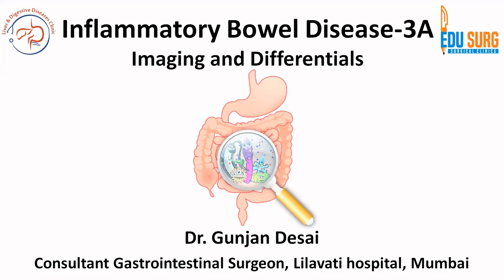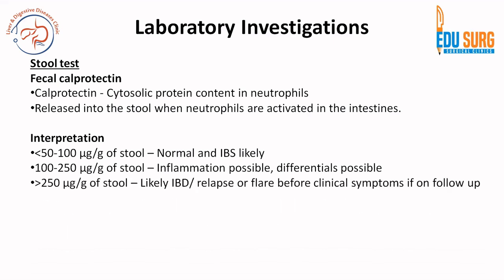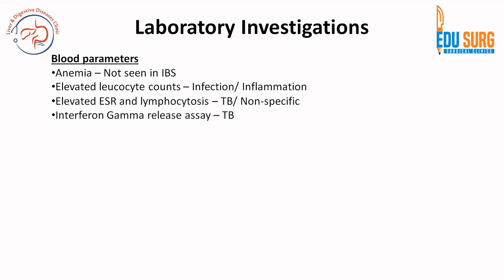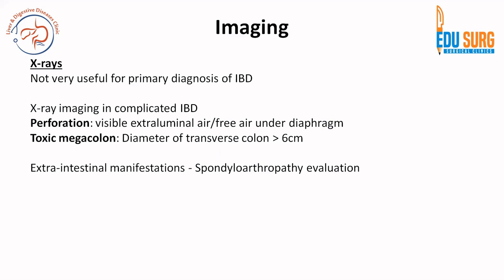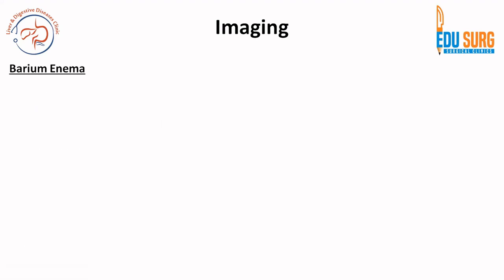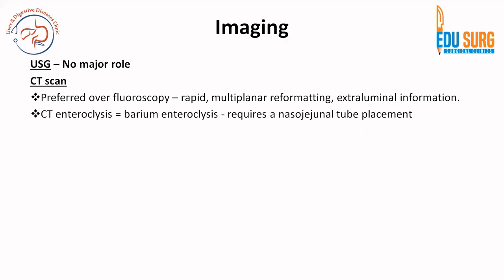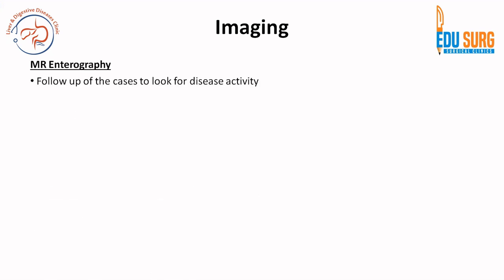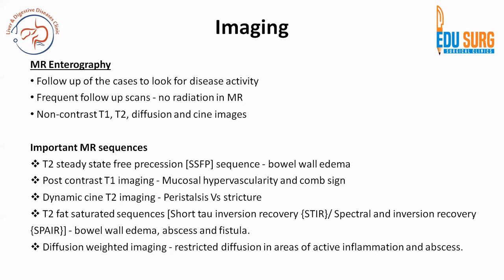Fecal calprotectin for Inflammatory bowel disease/ stool tests and Imaging basics - Part 3A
Fecal calprotectin and stool tests are valuable tools in diagnosing and differentiating various gastrointestinal conditions, especially in the realm of inflammatory bowel disease (IBD). Here’s how they can help differentiate different types of IBD:

Fecal Calprotectin:
IBD Differentiation: Fecal calprotectin levels tend to be elevated in inflammatory conditions like Crohn's disease and ulcerative colitis, the two primary forms of IBD. Higher levels usually indicate active inflammation in the gut.

Non-IBD Conditions: Elevated calprotectin levels might also occur in other gut conditions, such as infections, diverticulitis, or even colorectal cancer. However, the pattern and severity of elevation often differ in IBD versus other conditions.

Stool Tests (Stool Cultures, Ova and Parasite Exam, etc.):
Infection: These tests help rule out infectious causes of gastrointestinal symptoms, such as bacterial, viral, or parasitic infections, which can sometimes mimic IBD symptoms.

Blood in Stool: Presence of occult blood in stool can be indicative of various conditions, including inflammatory bowel disease, colorectal cancer, or other bleeding disorders.

Differential Diagnosis:
Crohn’s Disease vs. Ulcerative Colitis: While both are forms of IBD, they have distinct characteristics. Crohn’s can affect any part of the digestive tract, whereas ulcerative colitis typically involves the colon and rectum.

Infectious Colitis vs. IBD: Stool tests can differentiate infectious causes from chronic inflammatory conditions. Infectious colitis may present with specific pathogens in stool tests, whereas IBD shows a pattern of chronic inflammation.

Remember, while these tests are helpful, a definitive diagnosis often requires a combination of clinical assessment, imaging studies, endoscopy, and biopsy. The interpretation of results should be done in conjunction with a healthcare professional experienced in gastrointestinal disorders to accurately diagnose and differentiate between various conditions.

Imaging Techniques:
CT Scan (Computed Tomography):

Role: Detects complications like abscesses, fistulas, strictures, and bowel wall thickening.
Use: Helps evaluate the extent of disease involvement and complications.
Magnetic Resonance Imaging (MRI):

Role: Particularly useful for assessing soft tissue, detecting fistulas, and abscesses, and evaluating disease activity.
Use: Provides detailed images of the gastrointestinal tract without radiation exposure (especially useful in pregnant patients and young individuals).
Ultrasound (Abdominal):

Role: Detects complications such as abscesses, bowel wall thickening, and fluid collection.
Use: Can be used for initial assessment and monitoring, though its effectiveness can be operator-dependent.

X-rays and Barium studies are also useful in assessment of IBD cases.